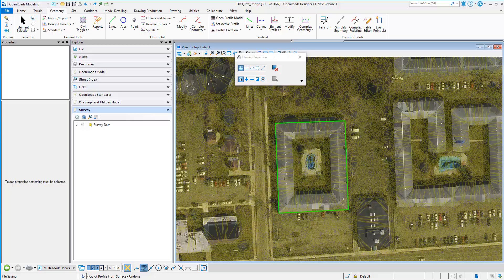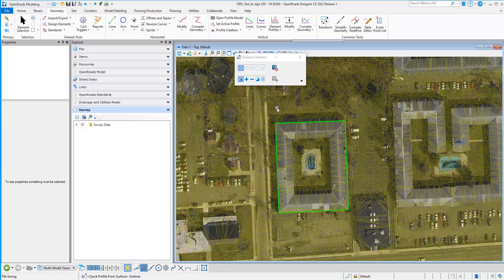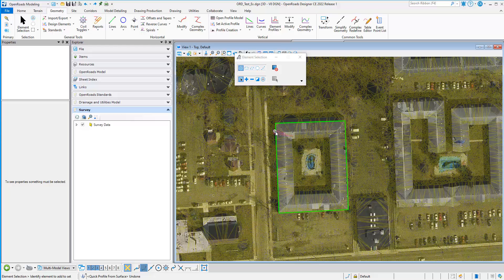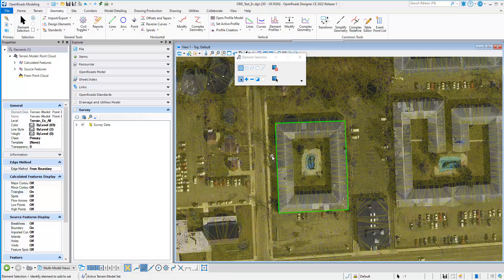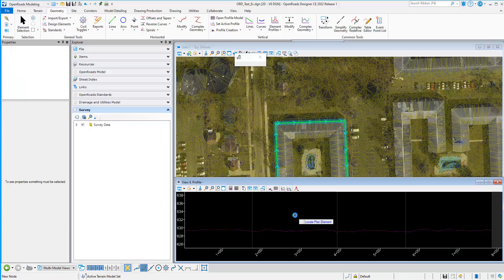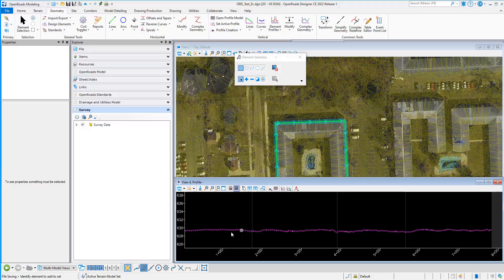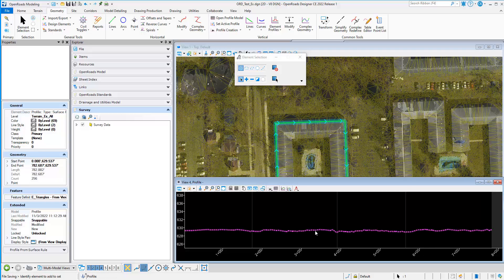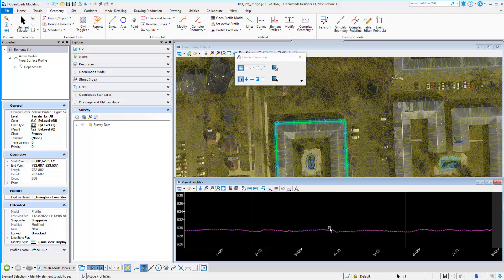OpenRoads: Active Vertical Profile from Active Terrain Model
In this video we will demonstrate the process for opening a Profile Model for an element and assigning the Active Profile from the Active Terrain Model gradeline displayed in the Profile.